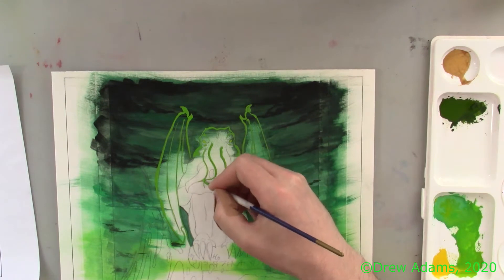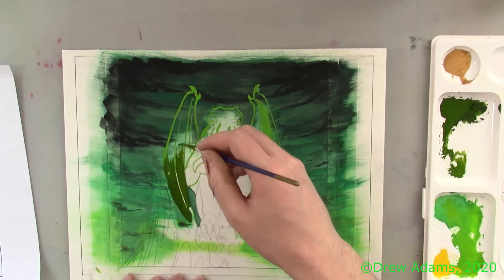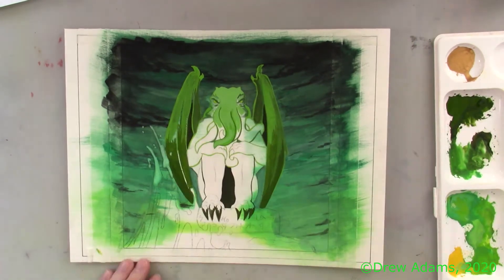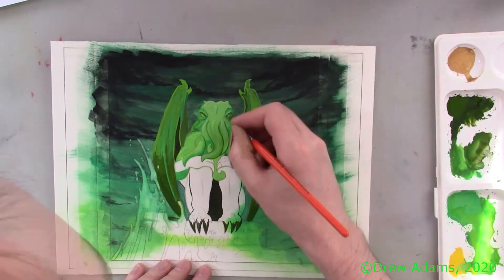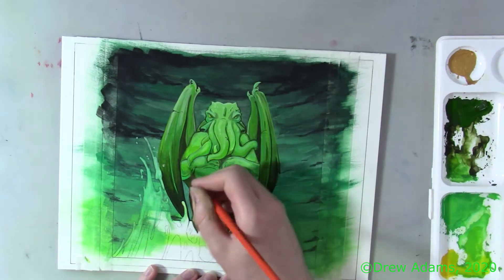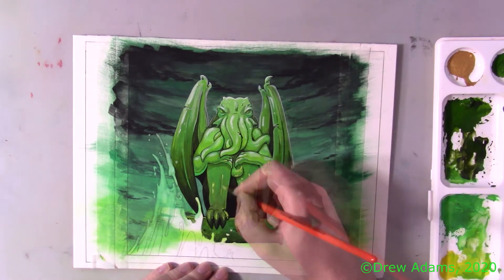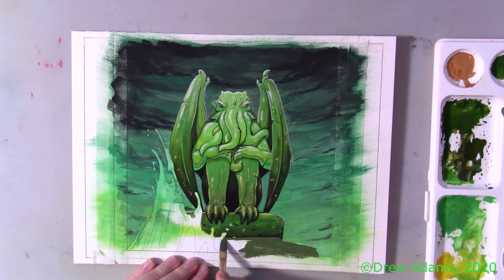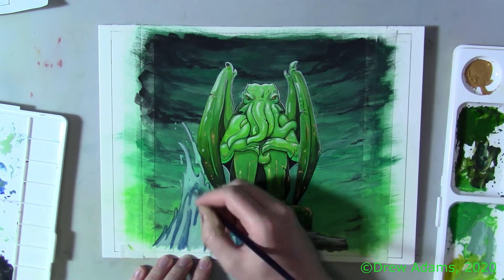Speed Painting The Idol Of Cthulhu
After the response my last video got I just had to make another speed painting video!
I've wanted to make some Lovecraft themed art for a long time and I'm thrilled with how this piece came out.